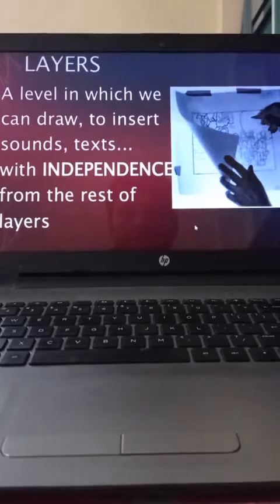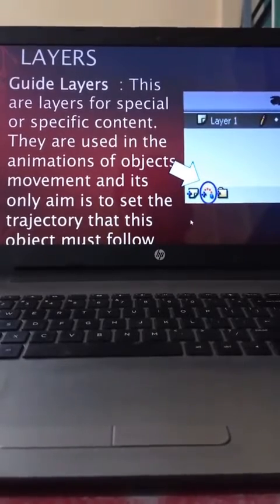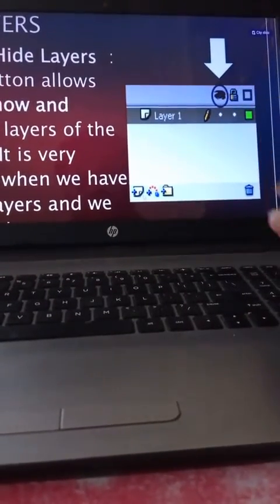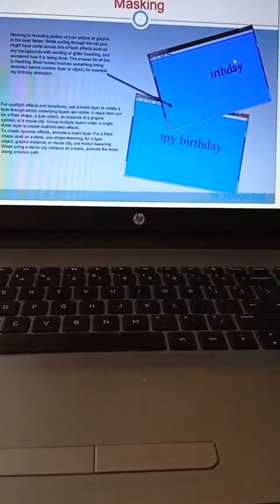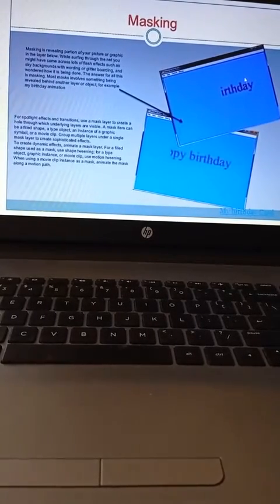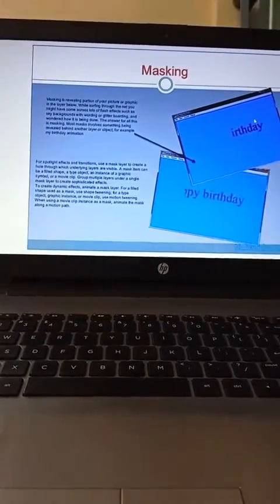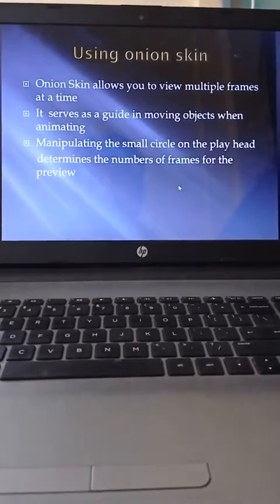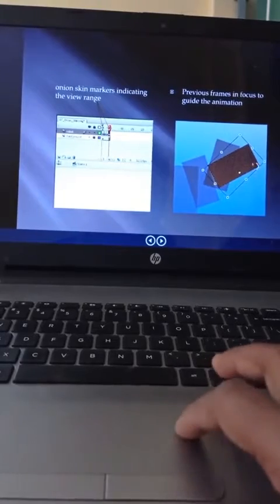Working with layers